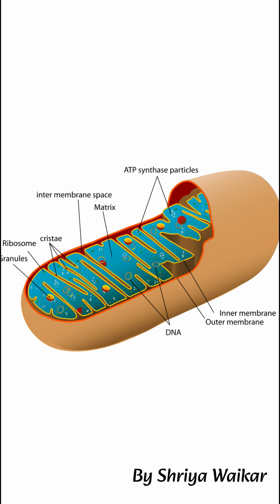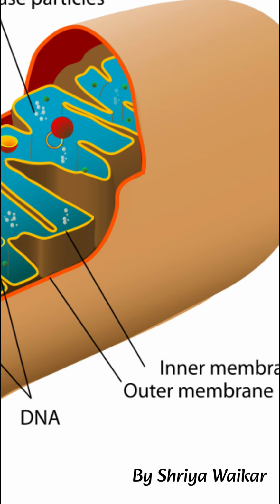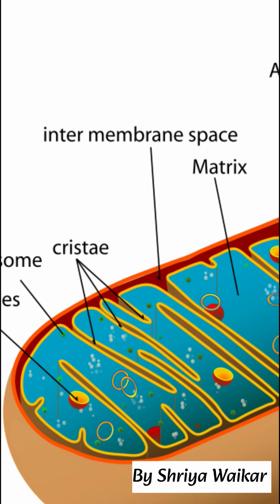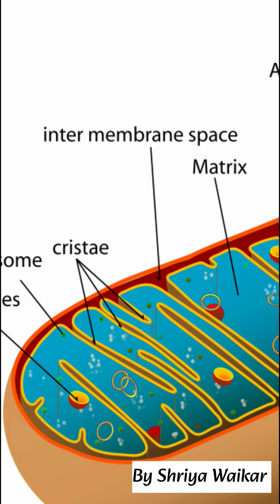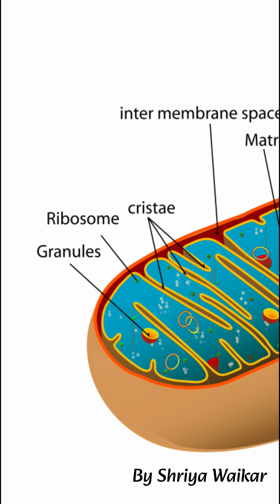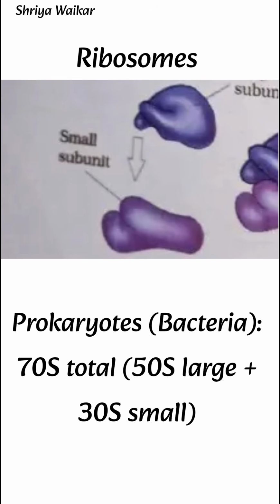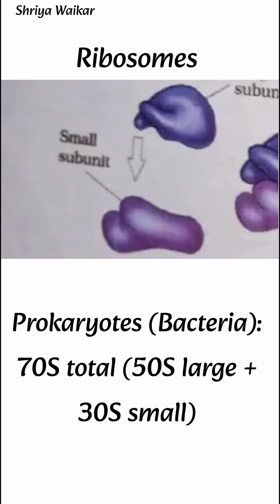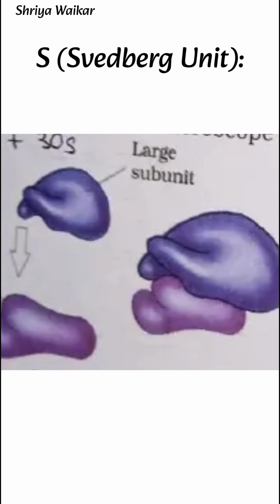mitochondria and Ribosomes